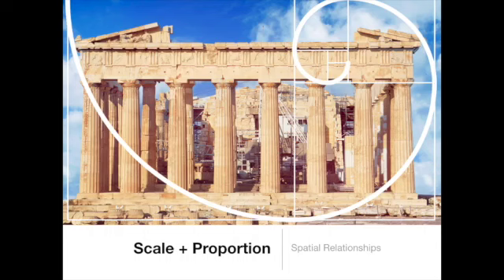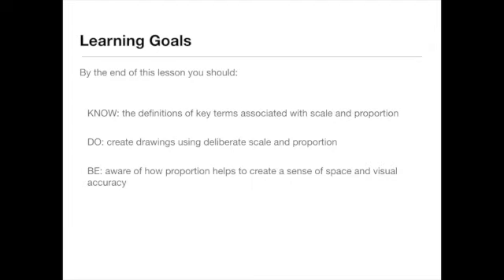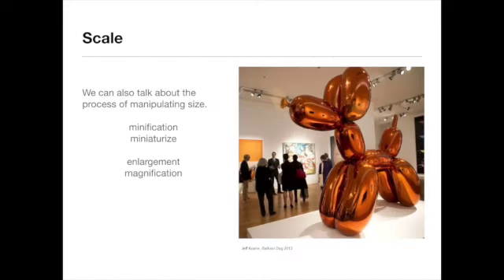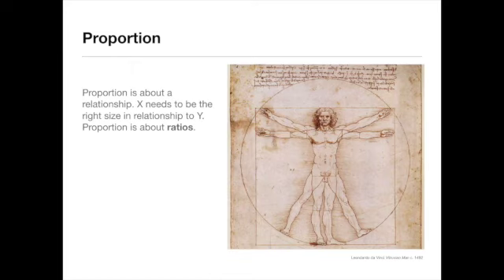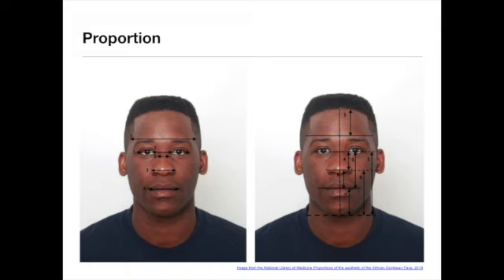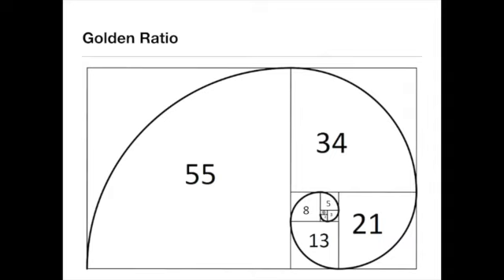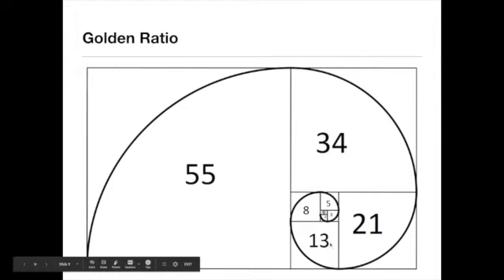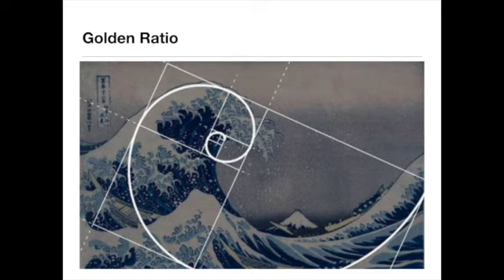P&E - Scale & Proportion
The principles of design describe how the elements of art used within a composition. In this video, we explore the principles of scale and proportion.

All accompanying music is by Scott Homes.